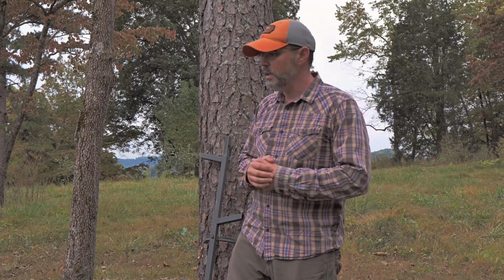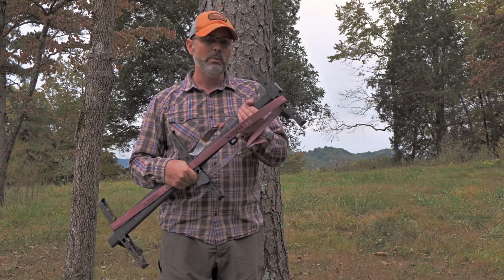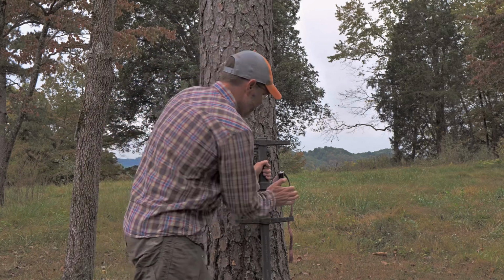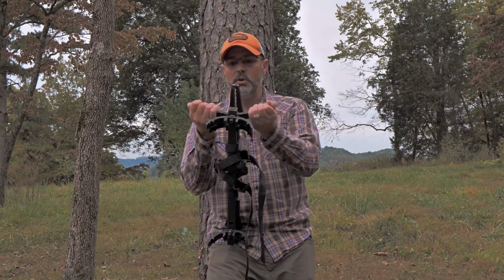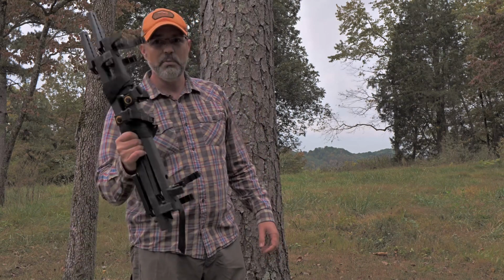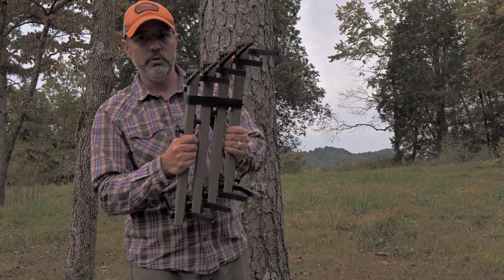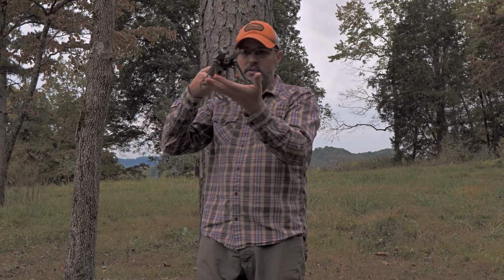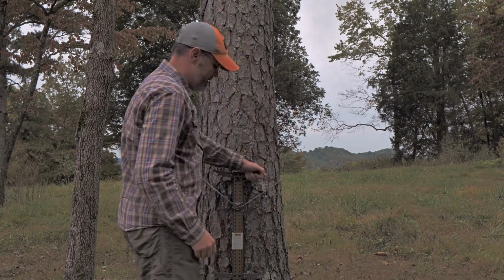Hunting Climbing Sticks | What I Am Using In 2023 & How I Got Here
On this episode, I walk through the progression of my journey with various styles and makes of climbing sticks, and I show the two that I will be using on my public land hunts this year.

Finally, if you like this video please click the thumbs up (like) button to let us know you like this type of content!  Have a wonderful day and God bless!

0:00 - Introduction
1:06 - In the beginning
2:59 - Big Game stacking sticks
4:35 - Hawk Ranger sticks
8:08 - Muddy Pro Sticks
13:00 - Why The Change?
14:35 - Novix Single Step
18:15 - Tethrd Skeletor
22:14 - Conclusion